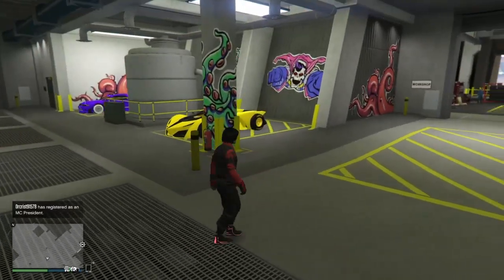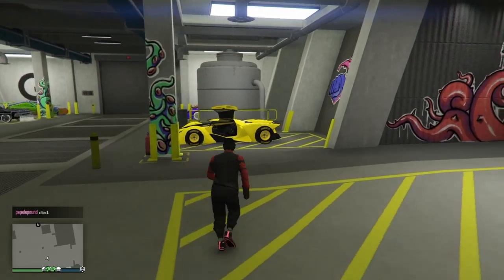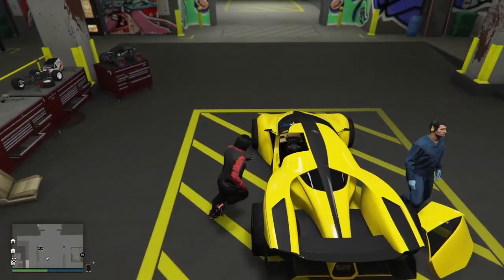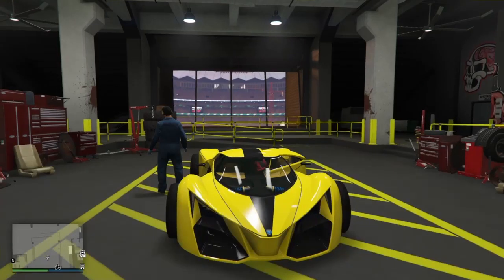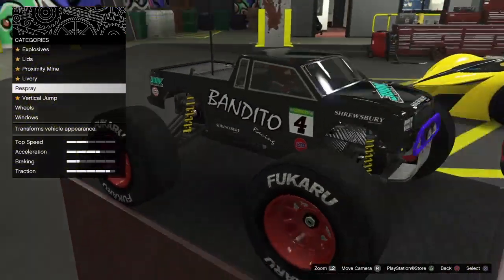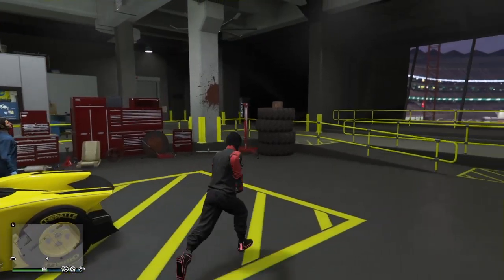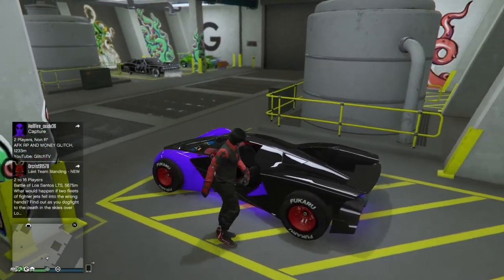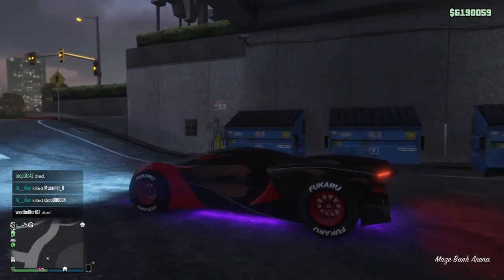*SOLO* HOW TO GET COLORED INTERIOR GLITCH ON ANY CAR ON GTA 5 ONLINE AFTER PATCH 1.50